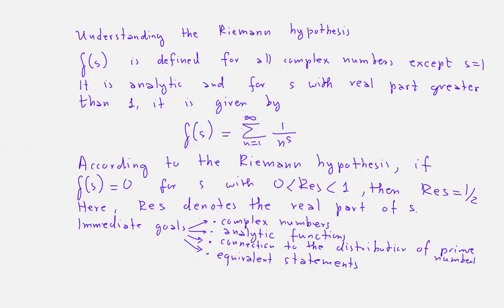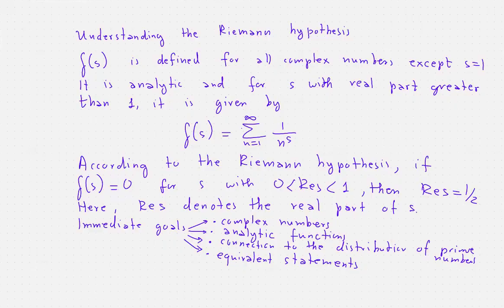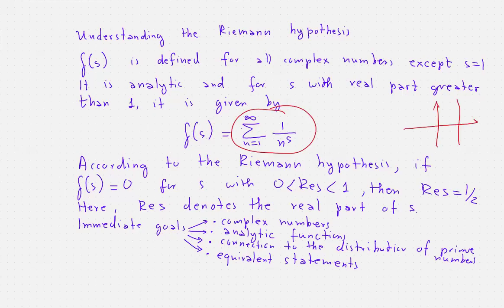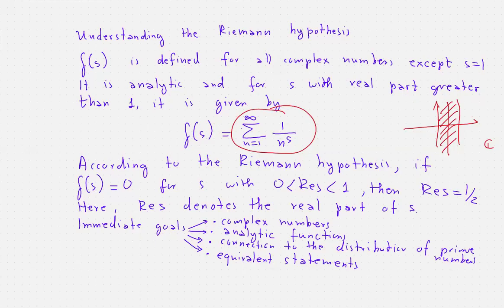Project Riemann Hypothesis - 01 - Introduction To The Project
We give the statement of the Riemann Hypothesis and we set our initial goals.